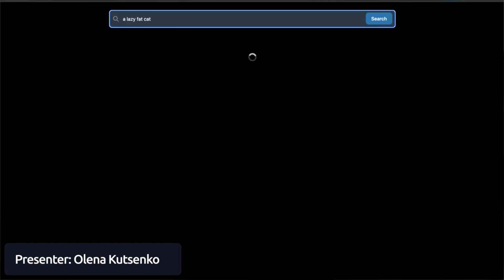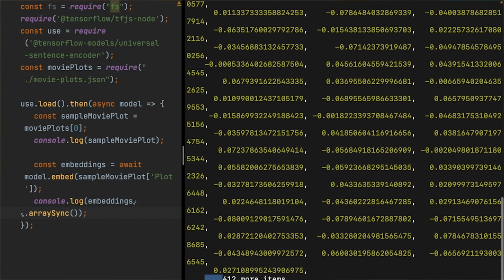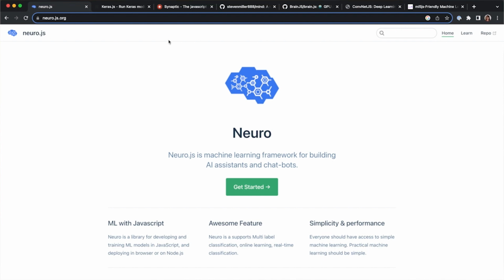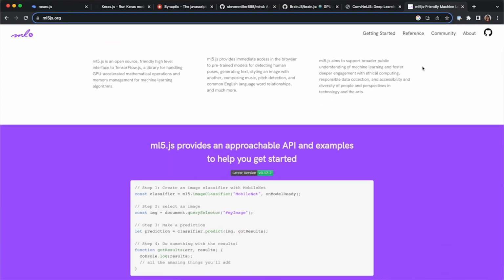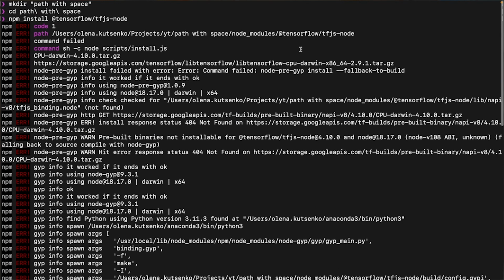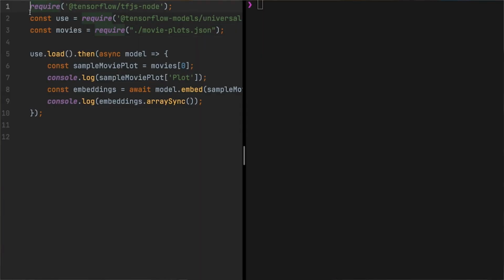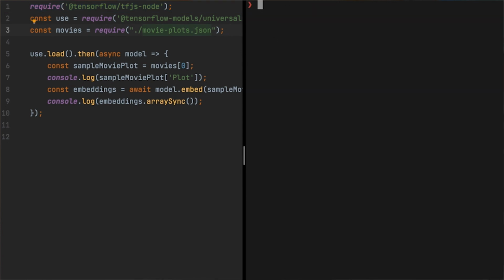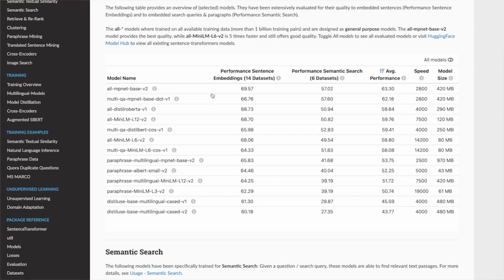Final Verdict: PGVector, Tensorflow, Node.js, and Next.js - Success or Hiccup?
Learn how to build a movie recommender with TensorFlow, Postgres, PGVector, Javascript & Next.js. This is a series of videos where we build a project together step by step.

In this video we discuss the challenges and limitations of the movie recommendation project that we’ve built, in particular what other JavaScript libraries can be used for Machine Learning and AI and the issues we run into when using TensorFlow with JavaScript.

You can find helpful links and code snippets in this accompanying article

Register with Aiven to host Postgres for free and get extra credits

Chapters:
00:00 Intro
01:04 Other JavaScript ML libraries
01:57 Why TensorFlow?
02:39 Challenges I run into
05:51 Some of the reasons behind the issues
07:09 Using API instead of running model yourself

We like to think that Aiven is not only a cloud data platform but also an extension of your team. We are dedicated to helping you to succeed by removing barriers and finding the right solutions – with the help of the best data technology there is.